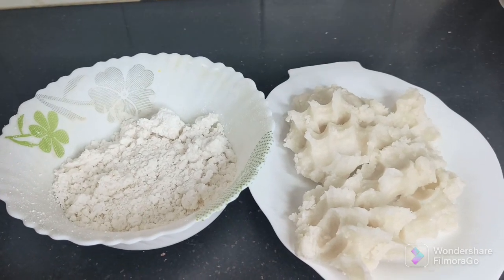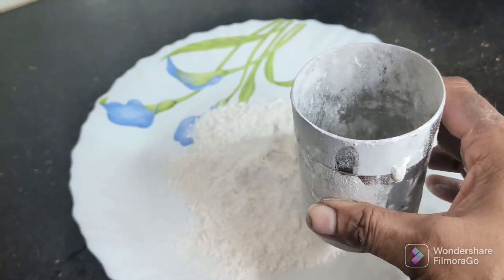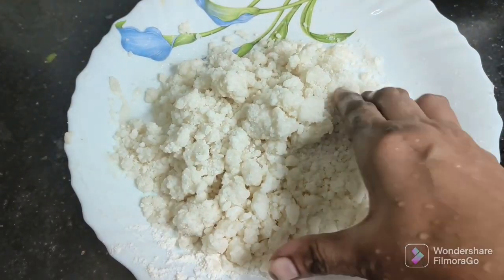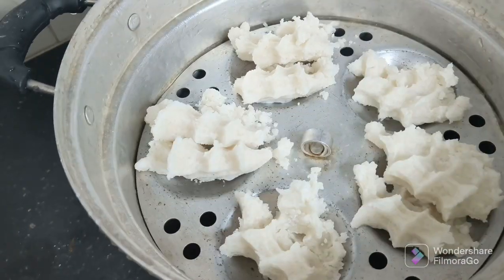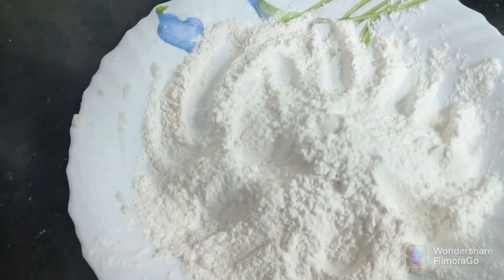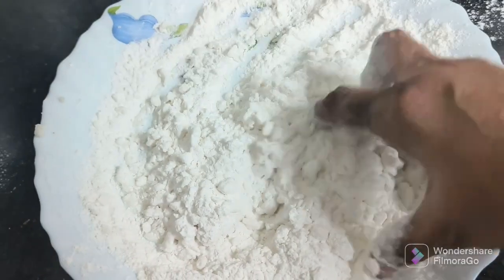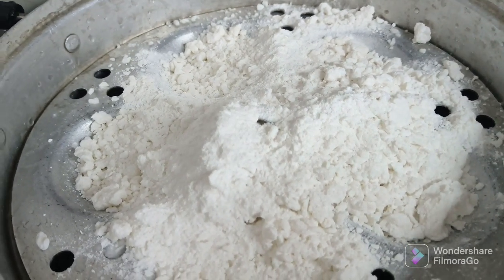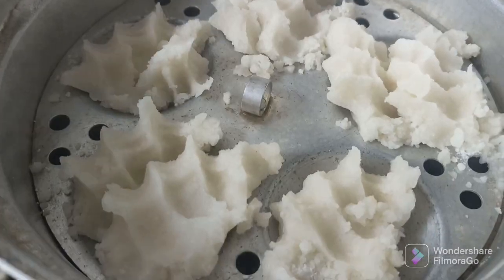How to cook 1cup raw rice flour in 5 minutes into snacks?Kollikotti and puttu.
Eatable by all age group people.Very tasty, healthy and economical.